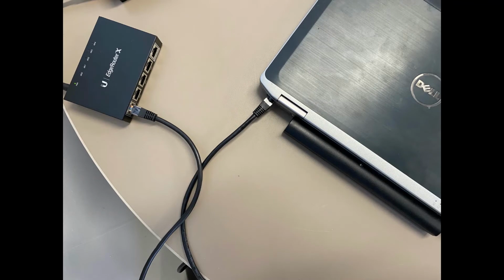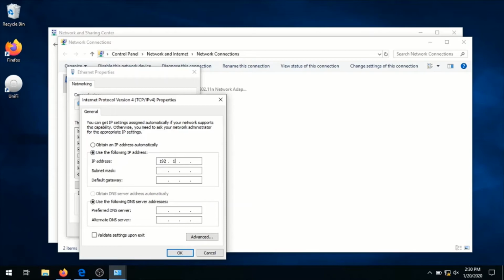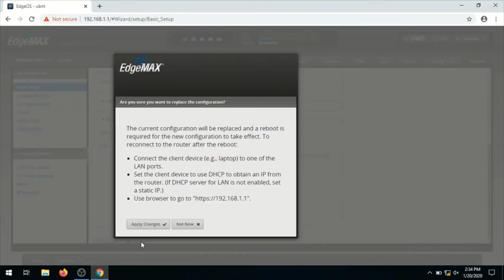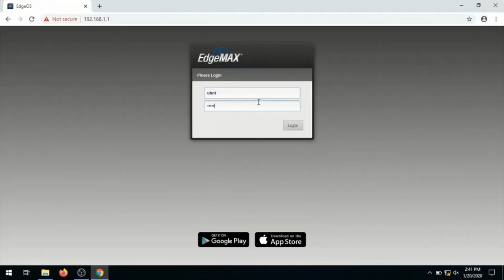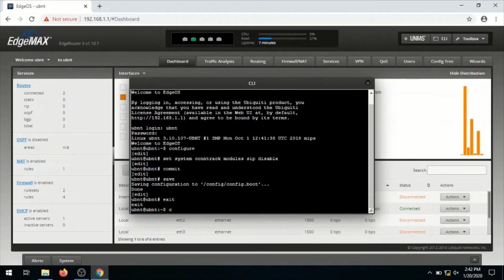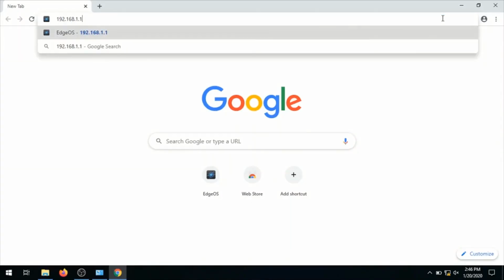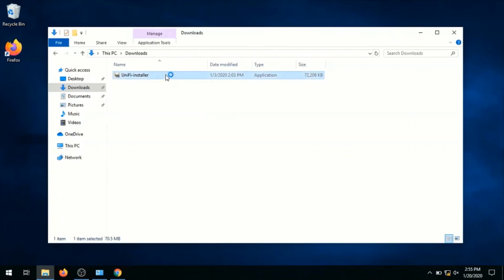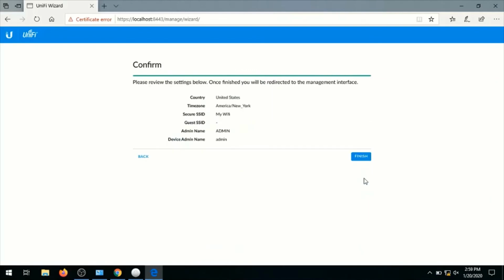Ubiquiti Router Tutorial | Aline Phone Systems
So you just purchased a Ubiquiti Router for your business phone system. Installation and set up of something like this can sometimes be overwhelming. We know!

At Aline, we strive to help you set up your new phone solutions as fast and efficiently as possible. This video walks you through the process of setting up your Ubiquiti router step by step.